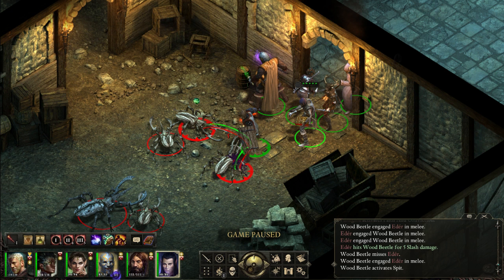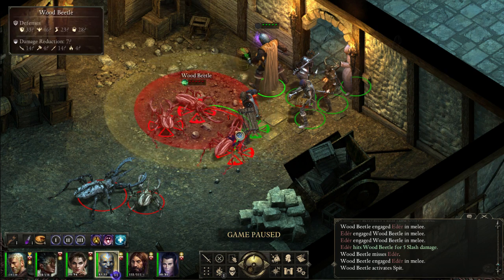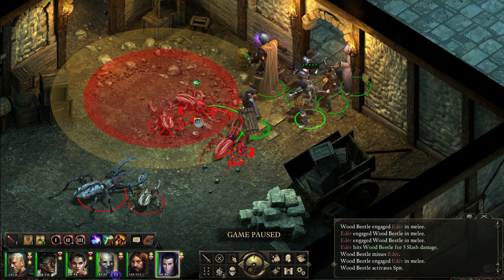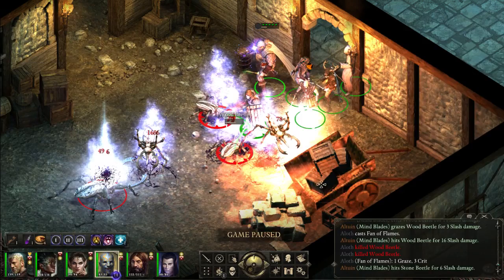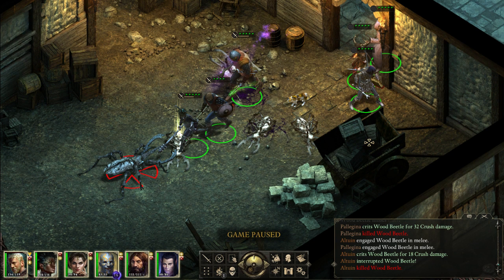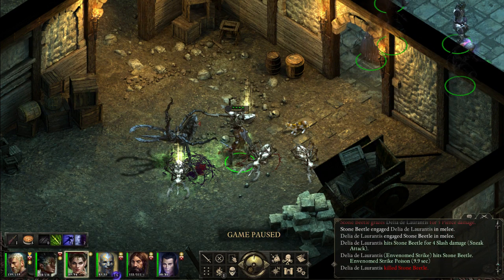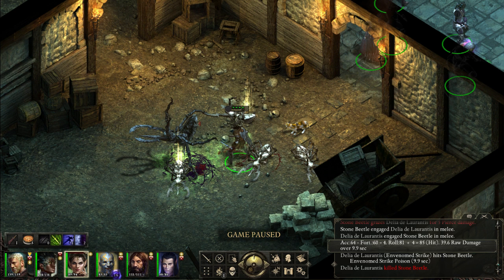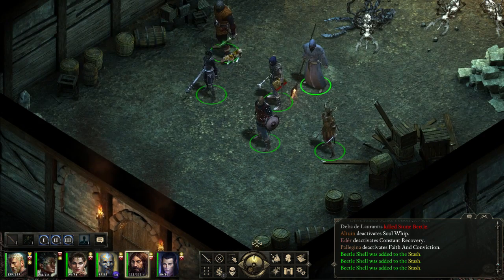AoE, DoT, and DR Guide for Pillars of Eternity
Another tutorial video, this time about AoE (area of effect), DoT (damage over time), and DR (damage reduction. This information will help you fight more effectively in Pillars of Eternity, even on the higher difficulties!